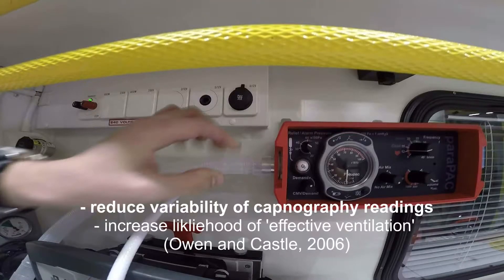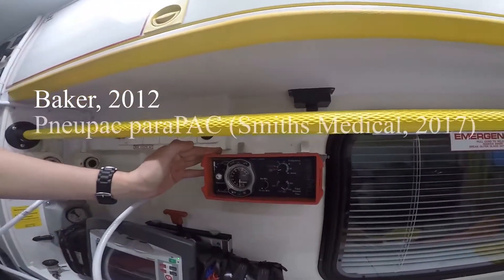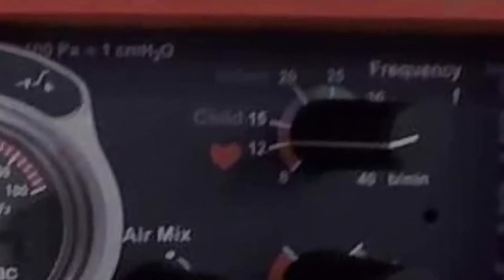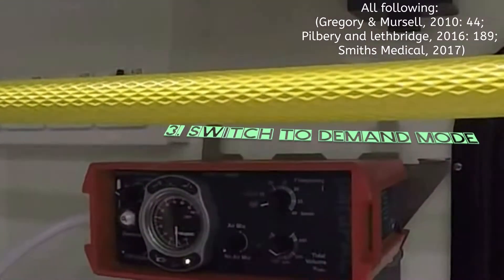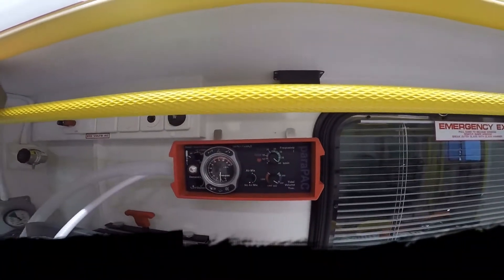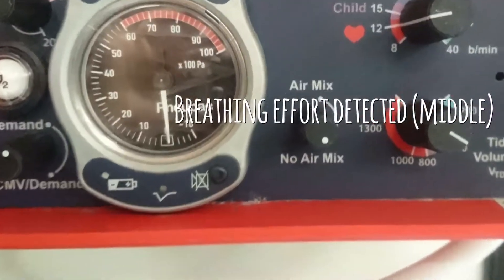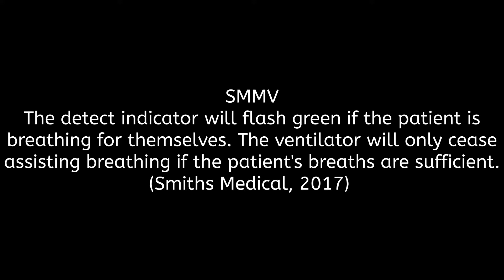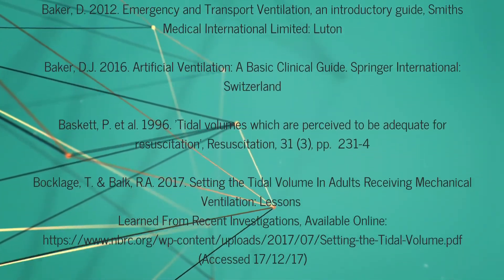Ventilator: Why, What, How, When? V2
This is an updated version of a previously uploaded video. Made by UK Paramedics, this demonstrates how to use the PneuPac ParaPac ventilator.

The ventilation settings mentioned in this video are what is recommended by Smiths Medical, current guidelines and some articles - however, as with all topics, there is always varying information available online & alternative expert advice, and no video can cater for all of that. Similarly, this video is intended to demonstrate how to use equipment & to introduce or remind you to the Why, What and When of ventilators - not to tell you that you should or shouldn't be using it. That is dependent on local guidelines, your research & your choice as a clinician.

This video merely highlights the varying advice regarding tidal volume settings, and in the text points out the potential problems with some of the figures. No specific volume is recommended.